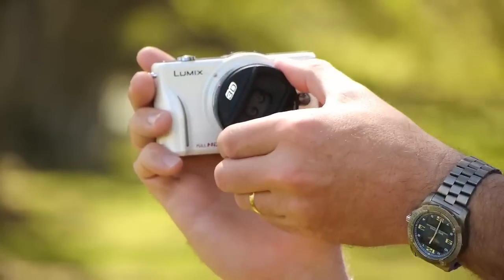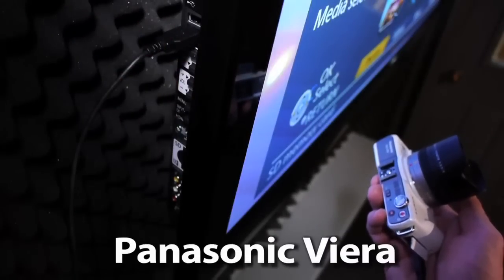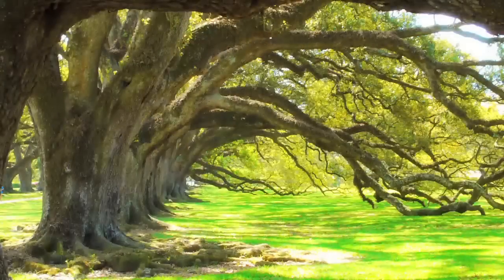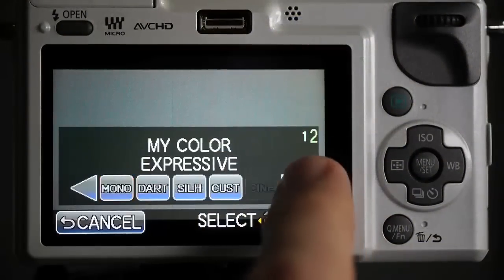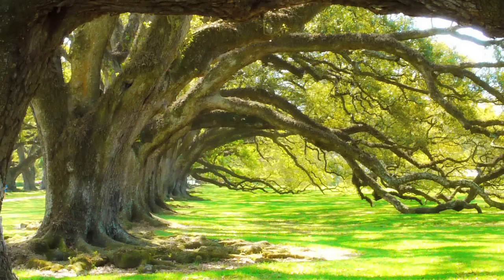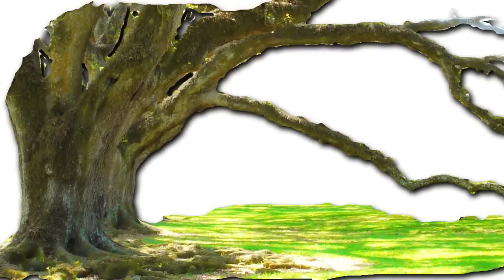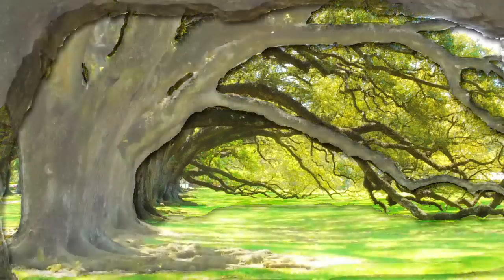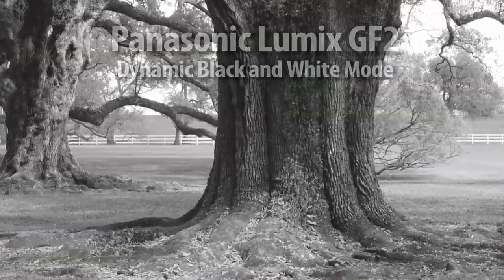C03-Awesome Lumix 3D Photography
Consumer Audience video segment 02:
Lumix G Series 3D Photography with Will Crockett